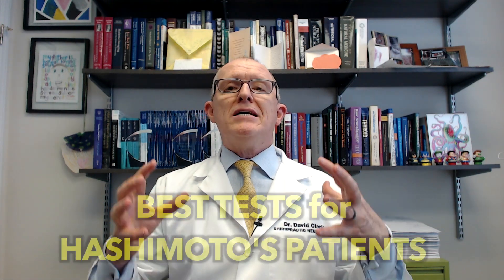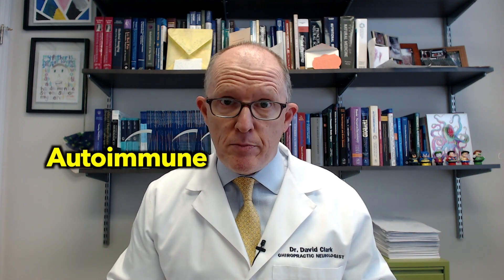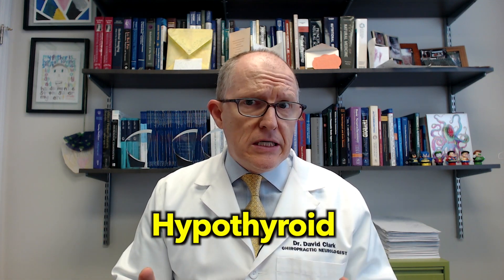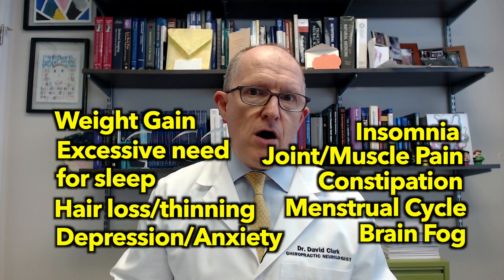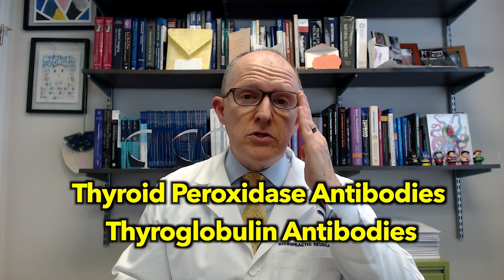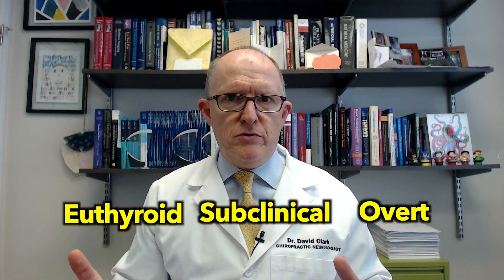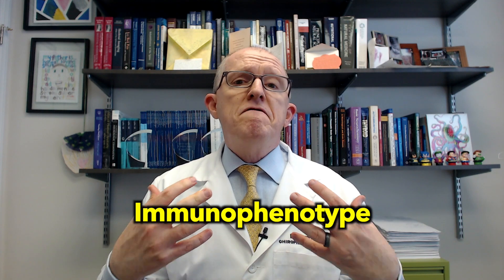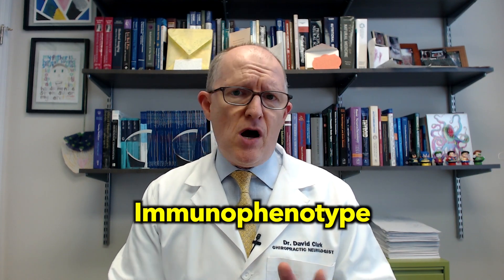Best Tests for Hashimoto's Thyroiditis Low Thyroid Patients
If you *already* know you have Hashimoto's, but STILL have symptoms-- even though you take medication--and even your lab numbers look normal... then you must find a doctor who understands what is explained in this video. It's absolutely critical for you feeling better.

• Fatigue
• Joint and muscle pain
• Hair loss
• Dry Skin
• Constipation
• Depression and Anxiety
• Brain Fog
• Weight Gain
• Infertility

Chapters:
00:00 - Intro
00:16 - Hashimoto's explained simply
00:45 - Takes years to get diagnosed correctly
00:54 - Hashimoto's Low Thyroid Symptoms
01:24 - The correct and best tests to diagnose Hashimoto's
01:55 - The spectrum of Hashimoto's
03:13 - Critical tests if you ALREADY have Hashimoto's
03:46 - Are TSH and T4 lab tests actually important?
03:55 - Why do so many Hashimoto's patients still feel bad?
04:23 - Does how you feel really matter?
05:04 - What causes problems with your body using thyroid hormones?
05:23 - Tests to track down sources of inflammation
05:46 - Your flavor of Hashimoto's is unique to YOU
06:22 - The 4 Priorities for Hashimoto's patients
07:59 - The best tests must make sense in YOUR case
08:12 - Doing unnecessary tests leads to this TRAP
08:57 - Don't DIY self-treatment/what to look for in a doctor

6015 Fayetteville Rd Ste 111